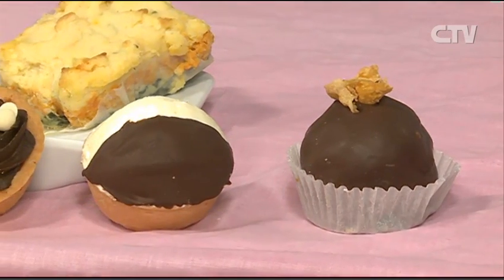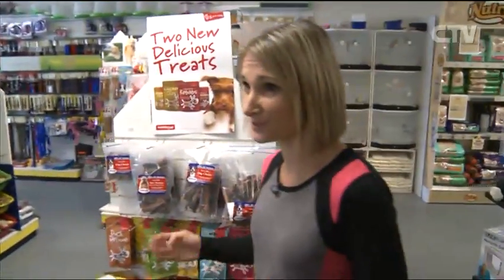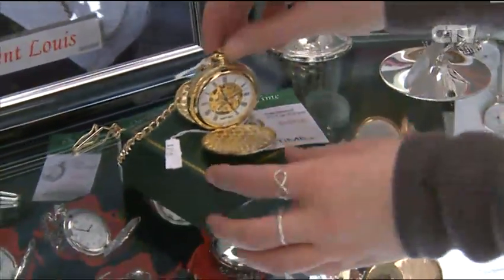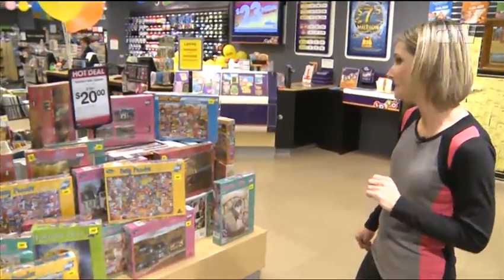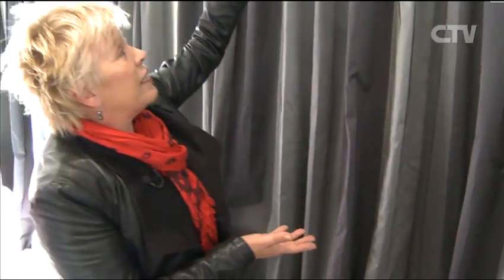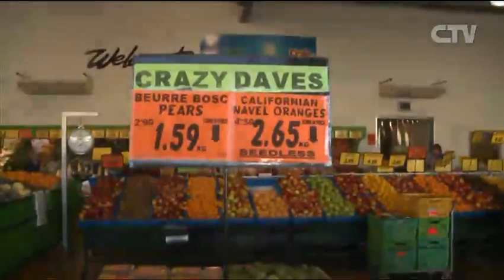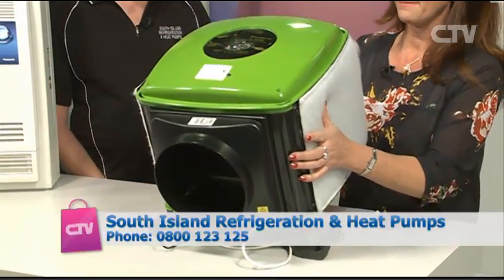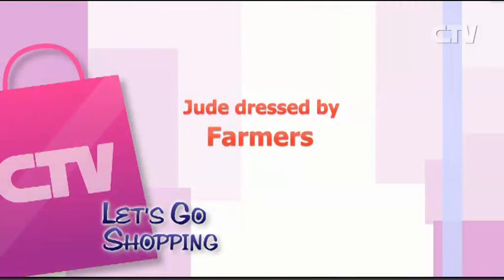Let's Go Shopping- Friday 06 June